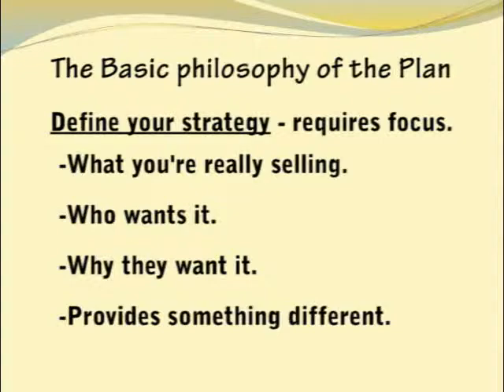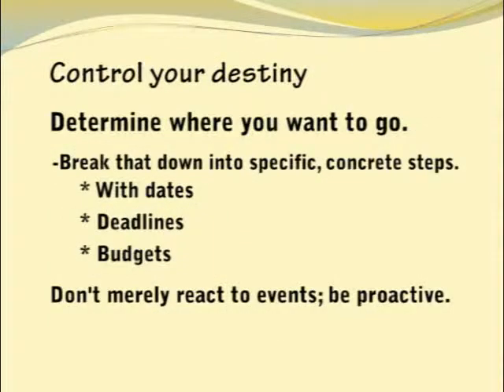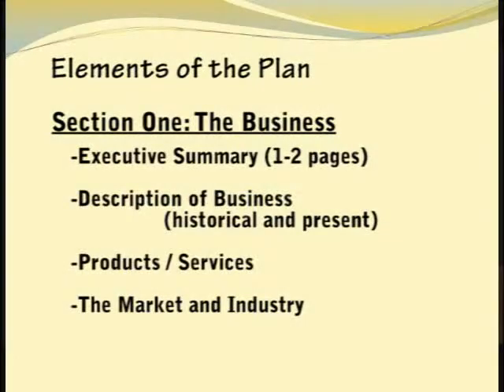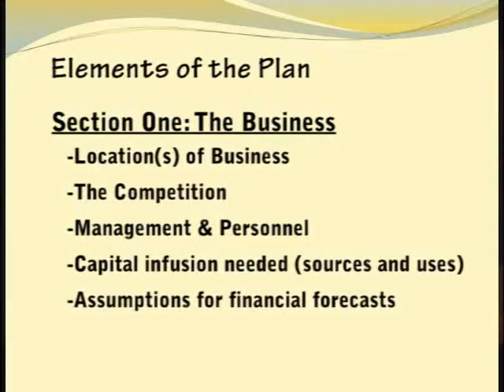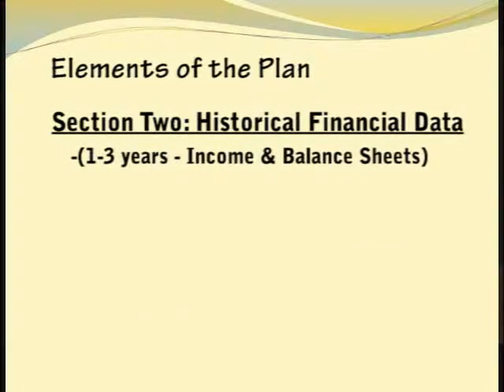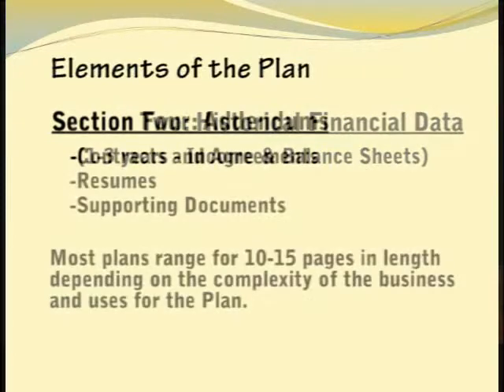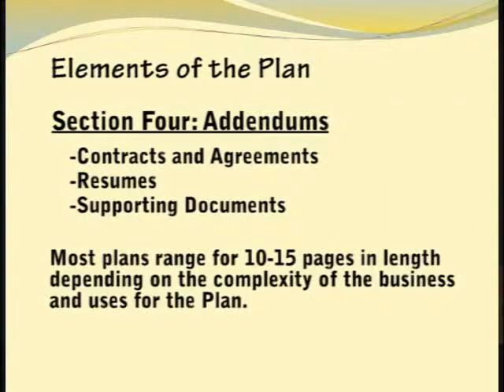Business Planning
WSU-SBDC with Scott Fedale, WSU Extension and Jody Williams